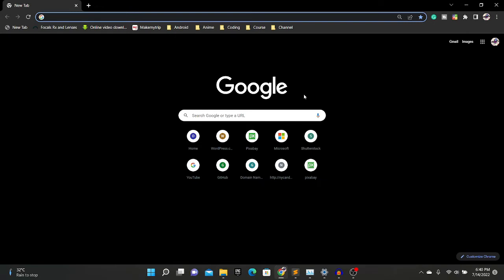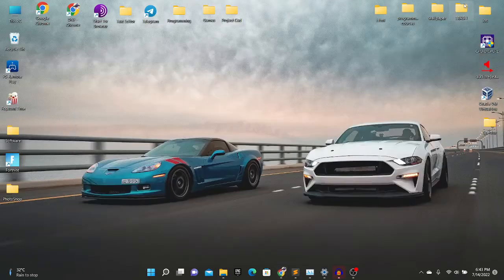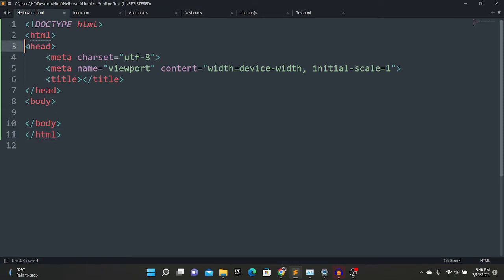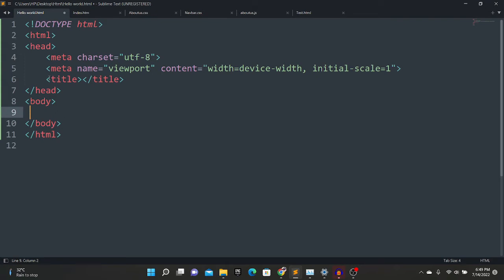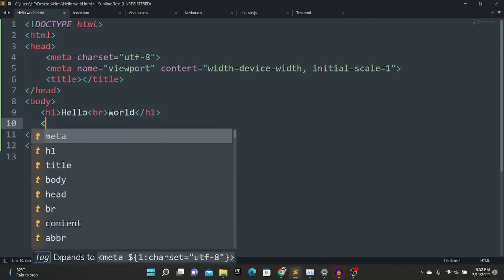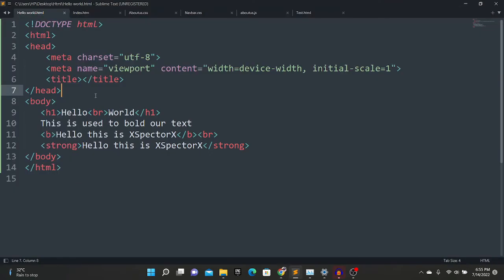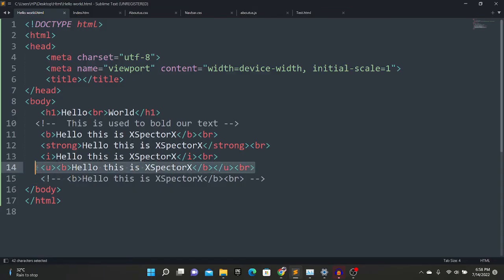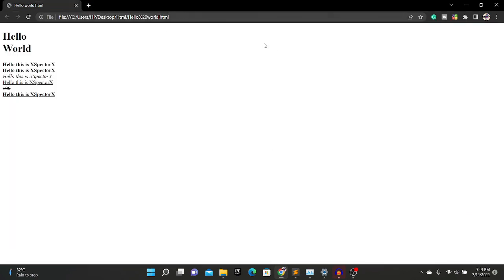Beginner Friendly :- Html Tutorials [Chapter-O] What is Html ?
-Learn HTML: In these videos, we will see how to create beautiful websites using Html. HTML is the language used for building the basic structures of websites.

Want to learn about Hacking and how to stay SAFE on the internet